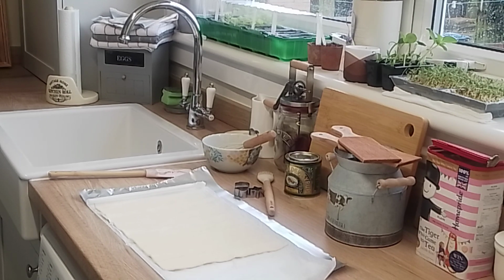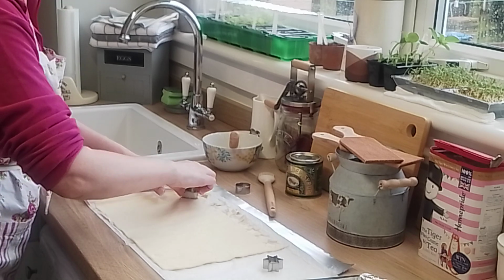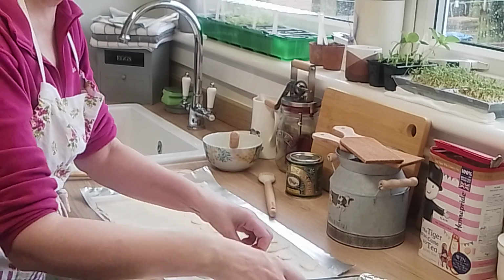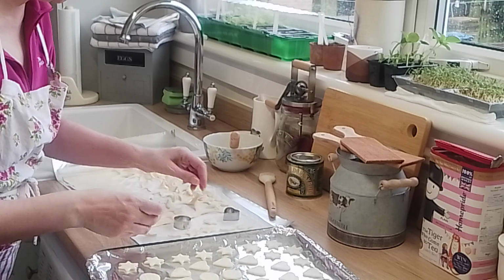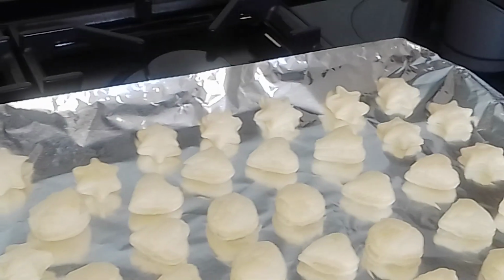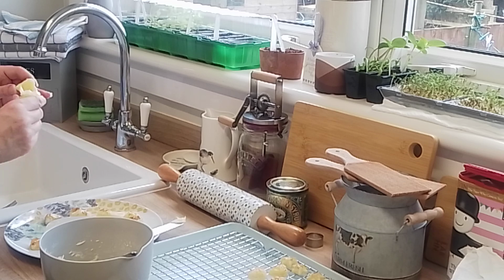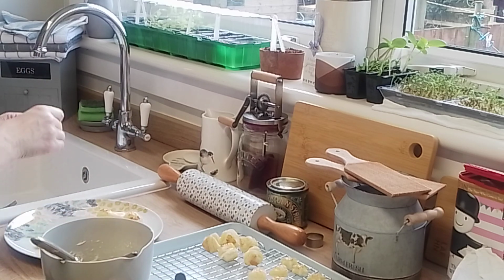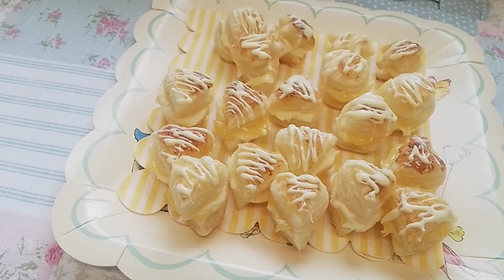Baking delicious lemon puffs - an ideal party bake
In the kitchen today - Delicious lemon puffs with a white chocolate drizzle using a Be-Ro recipe but with my own twist by adding the white chocolate drizzle.
I'll definitely be doing these again. They're perfect for a party.
And the tangy lemon curd works well with the sweetness of the golden syrup glaze and creamy buttercream.

Even if you don't live in an actual farmhouse, you can still live the farmhouse lifestyle.
That's my plan, here in our new home in a Scottish village in Ayrshire.

Did you know I create and sell printable adapted teaching resources?